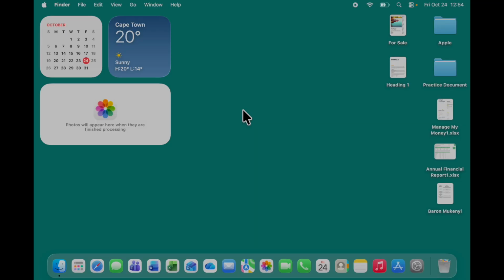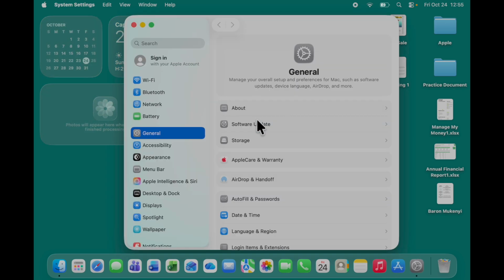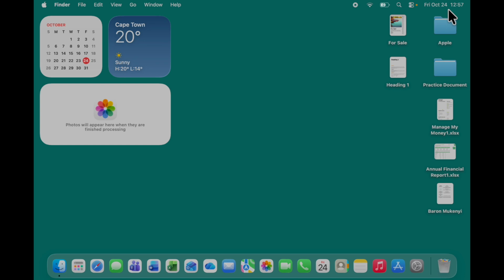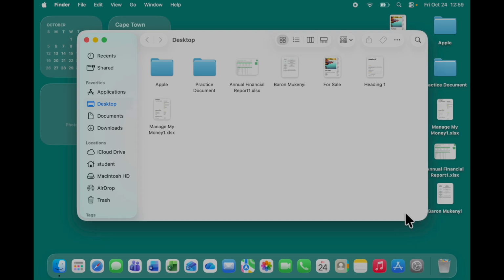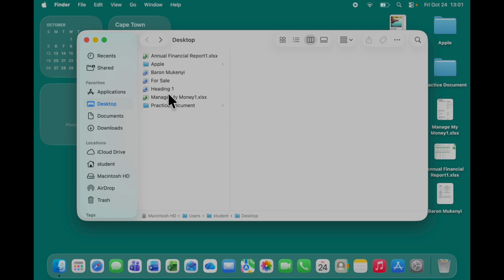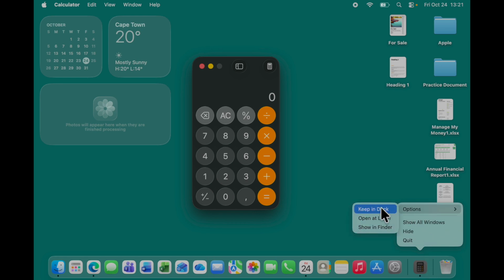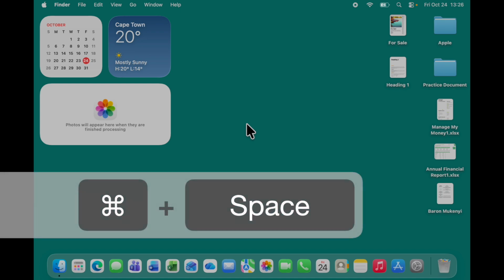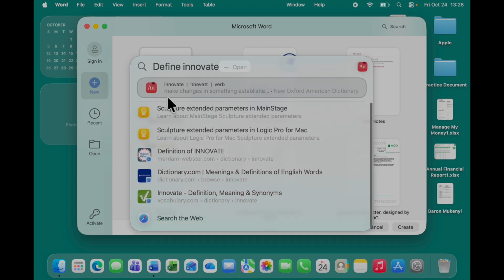Finding Your Way Around macOS – Beginner’s Guide for New Mac Users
New to Mac? In this video, we’ll show you how to find your way around macOS with confidence.From understanding the Dock and Menu Bar to navigating Finder and System Settings, this beginner-friendly guide will help you get comfortable with the essentials in minutes.
Whether you're switching from Windows or using a Mac for the first time, this walkthrough gives you everything you need to get started, work efficiently, and feel at home on macOS.